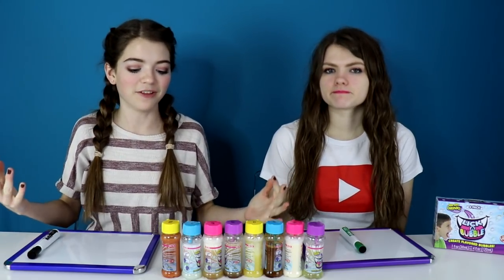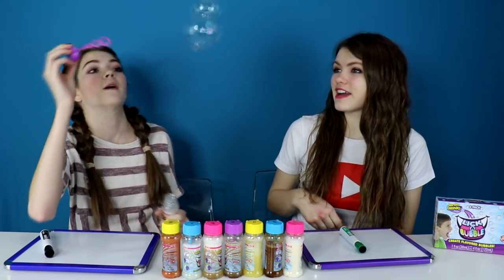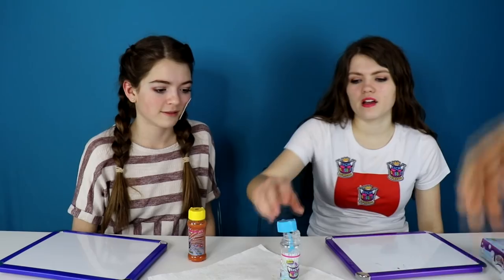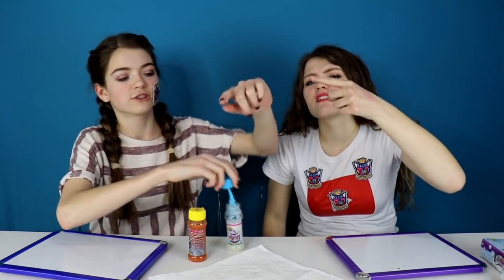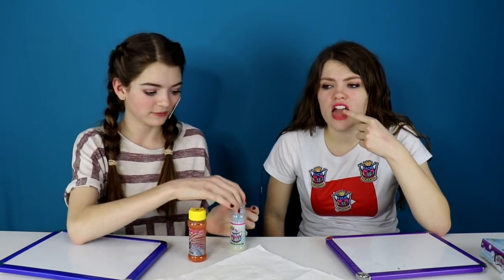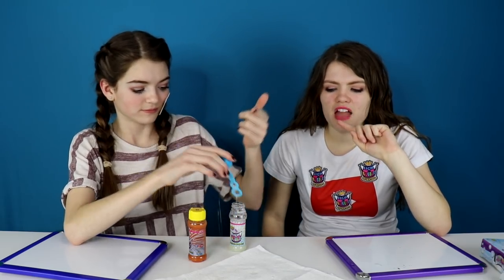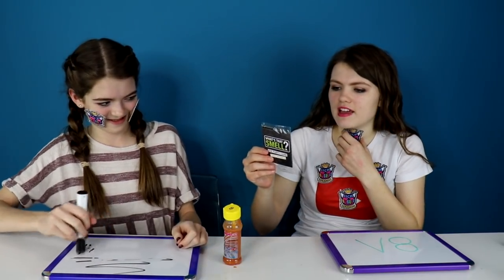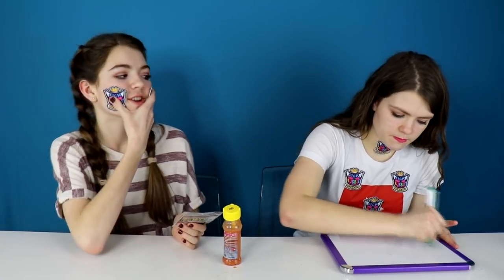Lick A Bubble Flavor Challenge / JustJordan33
We try to guess the flavors of lick a bubbles.

If you want to be a JordieSquad member and receive the shout out of the week do this

Comment on my Instagram Pics

I will be choosing one person to receive the shout out of the week.

Musical.ly: justjordan33

Hi!  I am Jordan and welcome to JustJordan33.  I love making fun videos that will make you laugh!  I am 15 years old and a Sophomore in High School.

XOXO
-Jordan